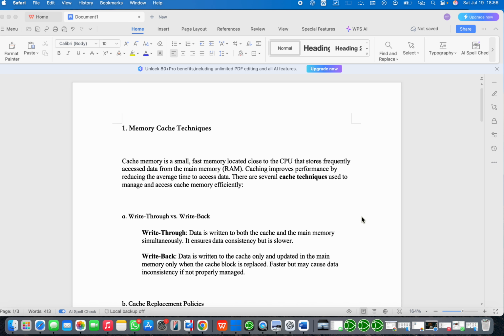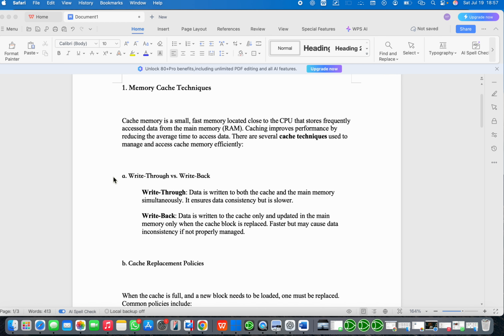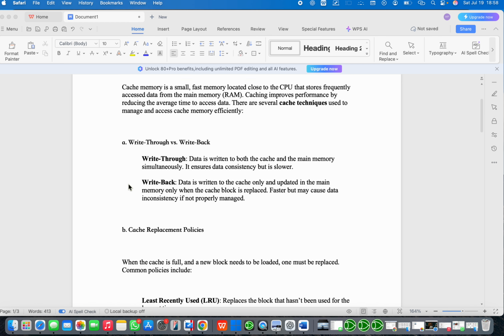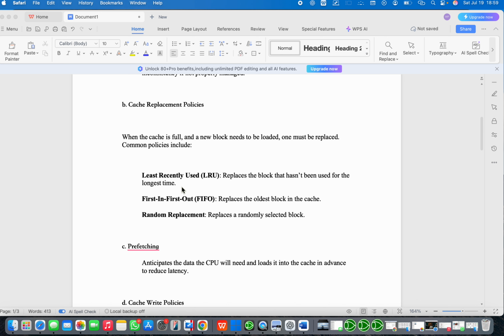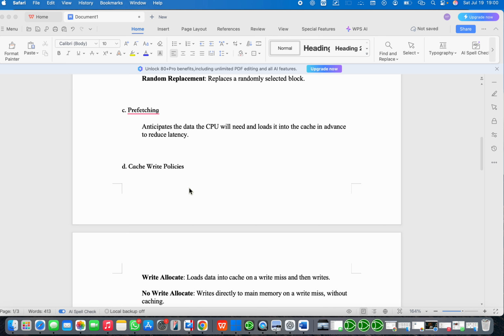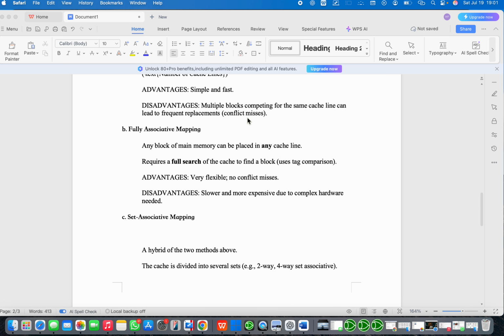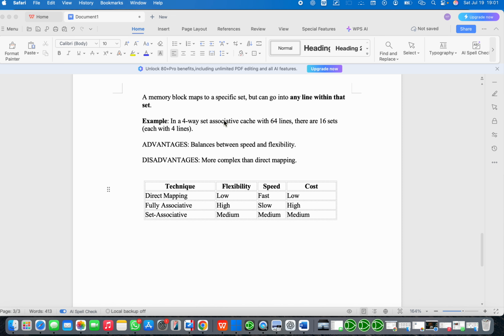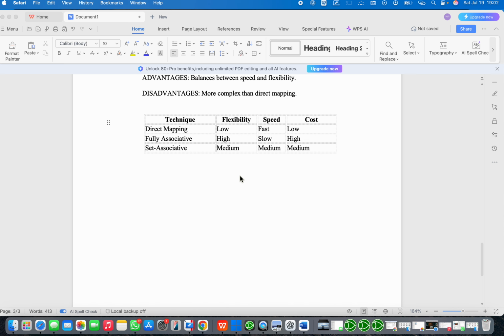CACHE TECHNIQUES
CACHE AND MAPPIN G TECHNIQUES